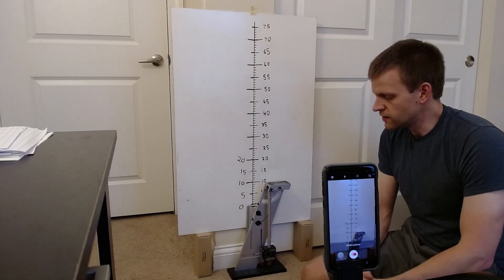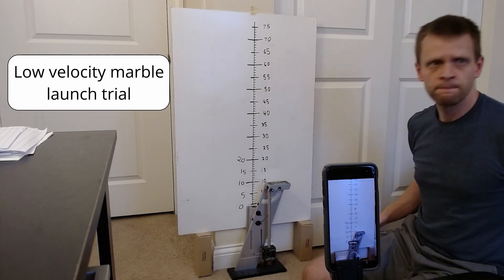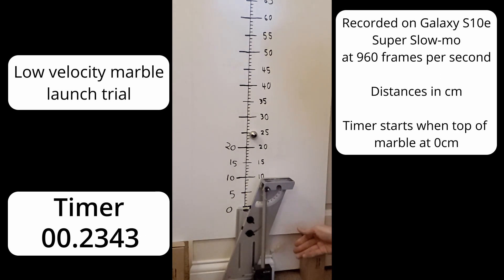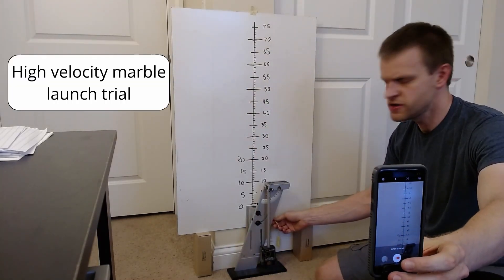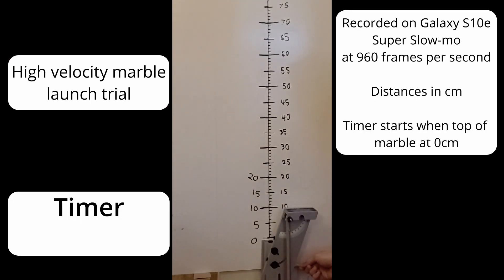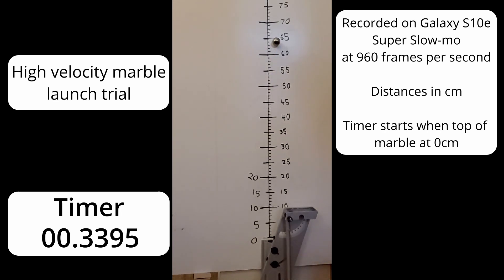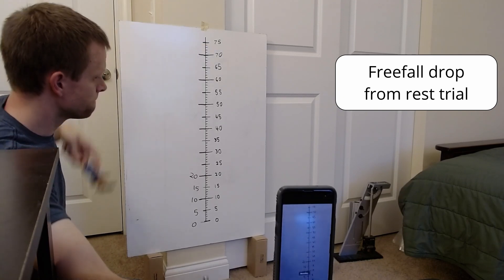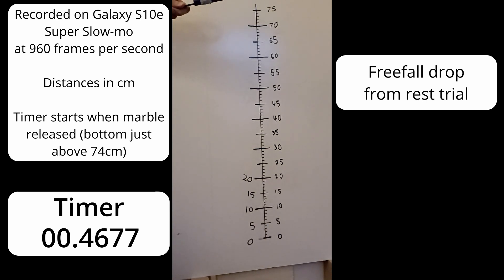Marble Launch and Drop Data - Testing Physics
The full screen wide angle and slow motion video for the marble launch and drop trials.

0:00 Introduction
0:28 Low Velocity Marble Launch Slow-mo
1:10 High Velocity Marble Launch Slow-mo
1:43 Marble Drop Slow-mo